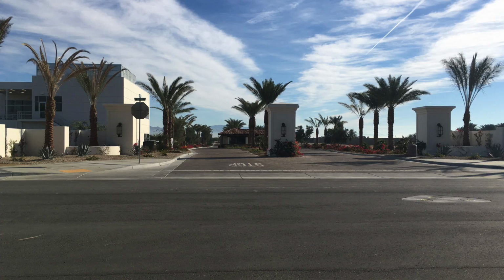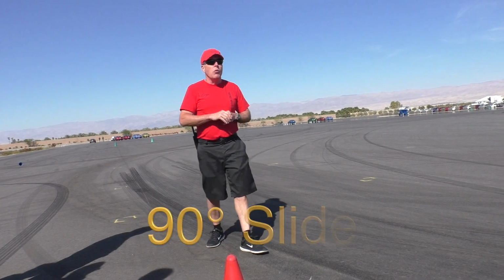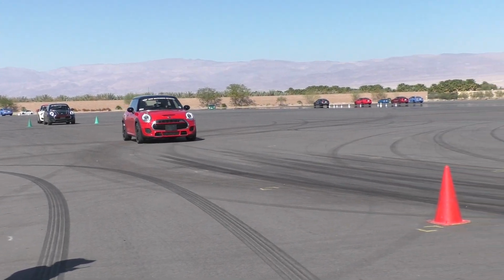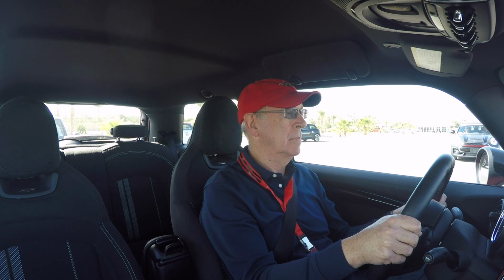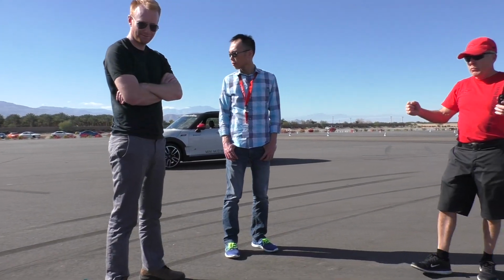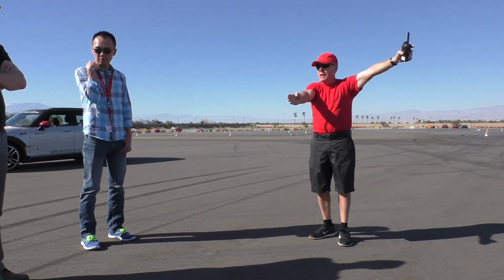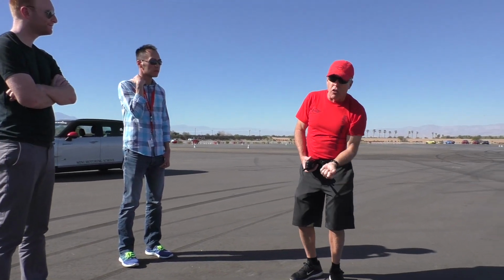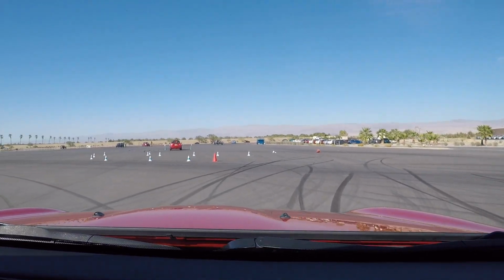Gordon's Day At The BMW Performance Center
This video is about Gordon's Day At The BMW-Mini Performance Center